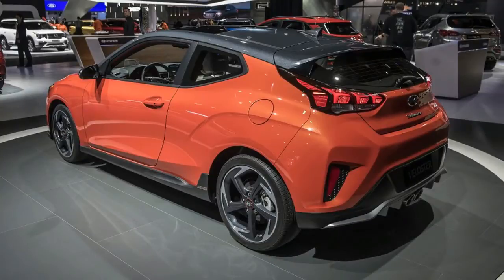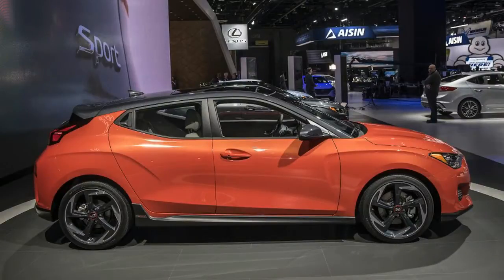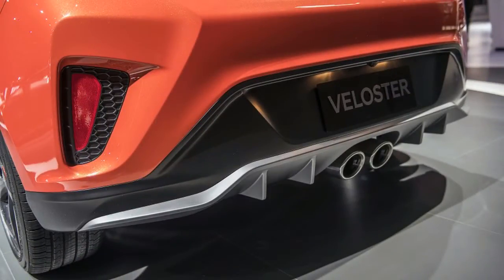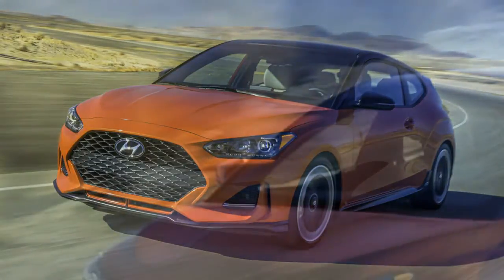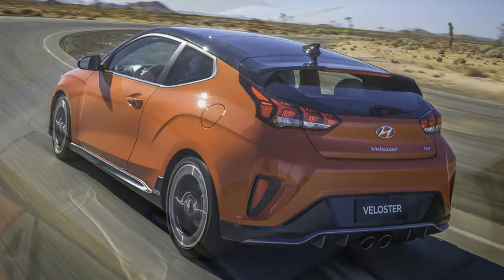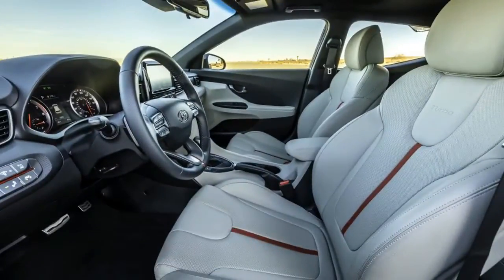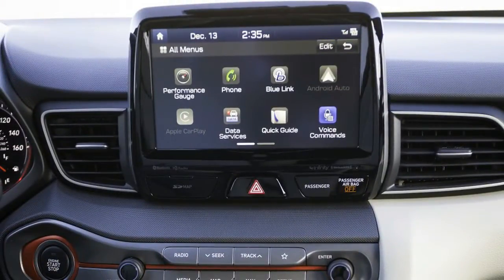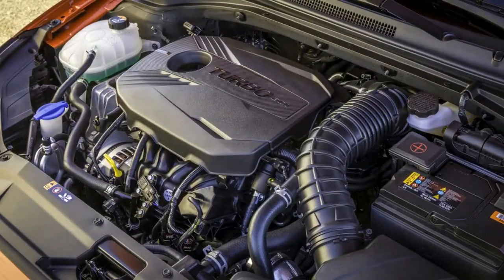First Look | 2019 Hyundai Veloster | Overdue overhaul, and this just in: N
2019 Hyundai Veloster | Overdue overhaul, and this just in: N

Hard to believe the Hyundai Veloster is only now coming into its second generation after eight years on the market. Our surprise is likely due to the fact that the Veloster, like the ancient American Alligator mississippiensis, lives mostly out of the way and hasn't changed much in its time here. Hyundai planners worked up a restrained evolution for the 2019 Veloster that takes place mostly in the cabin and under the skin in the standard and middle models.

The 2019 Veloster's dimensions grow by fractions: Length grows by 0.8 of an inch, width by 0.4, front overhang by 0.8. Height holds steady at 55.1 inches, but rear headroom gets a few hairs' improvement, increasing by 0.6 of an inch. The three-door wears a new face, that wider, hexagonal grille — and especially that hood shutline connecting the headlights — reminding us of the Ford Focus, a competitor. Elsewhere, details work to make the most of massaged sheetmetal, like the rear of the hood and the A-pillar squeezed rearward "to create a long hood profile," and the liftgate handle moved from the rear hatch sheetmetal to the backlight.